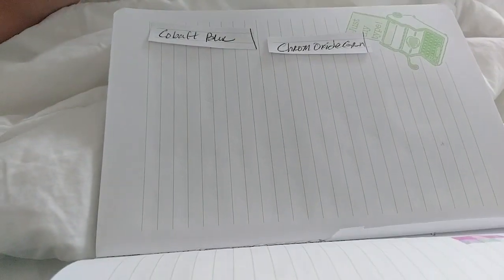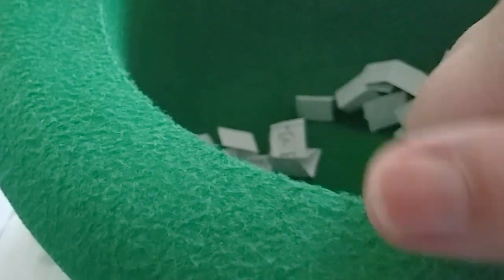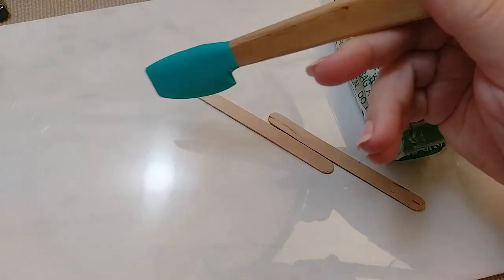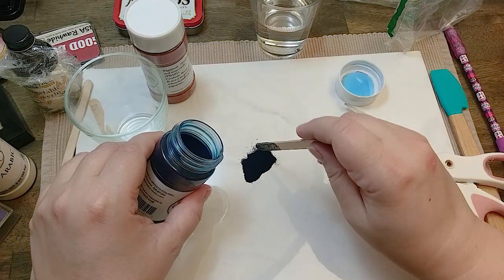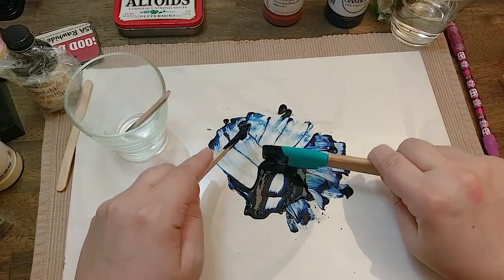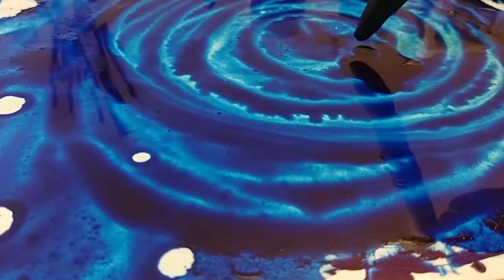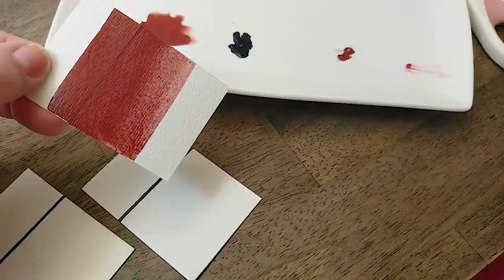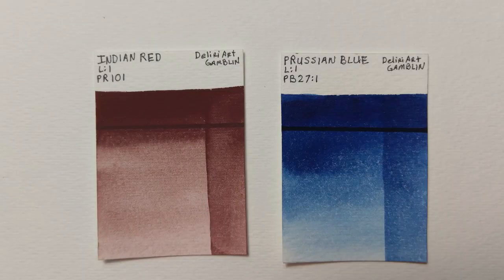DIY/Make Your Own/Mull Watercolor Paints From Gamblin Pigments Challenge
In this DIY video I challenge myself to make (mull) my own watercolor paints from 2 randomly chosen pigments by Gamblin.  It was a little rocky, but lots of fun!

This is part 1, where I make the paints.  The second part of the challenge will be to use the paints for some art that I already had sketched up.  :)

Materials:

Gamblin Pigment Indian Red

Gamblin Pigment Prussian Blue

CK Gum Arabic

Frontier Vegetable Glycerin

Da Vinci Watercolor Indian Red